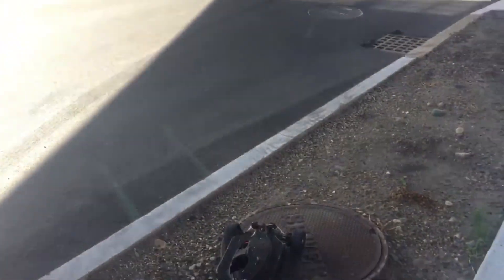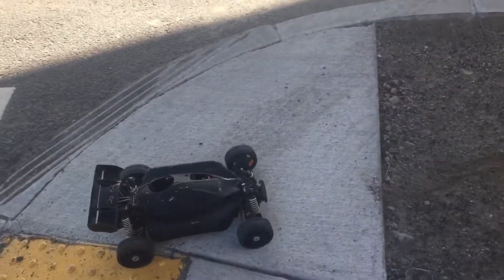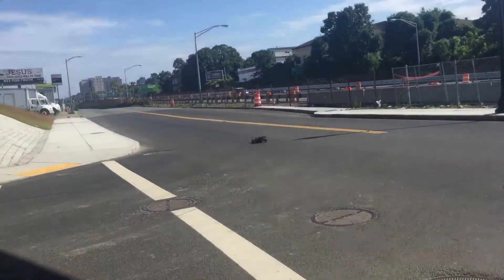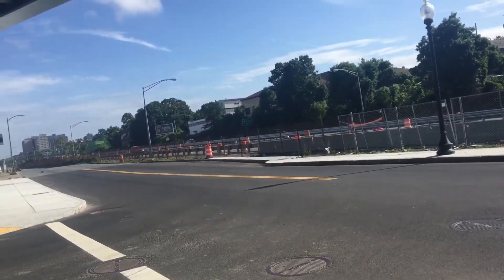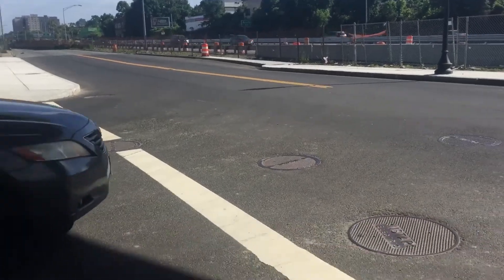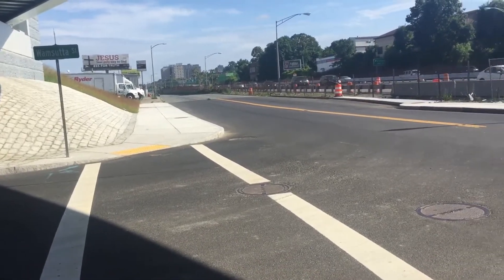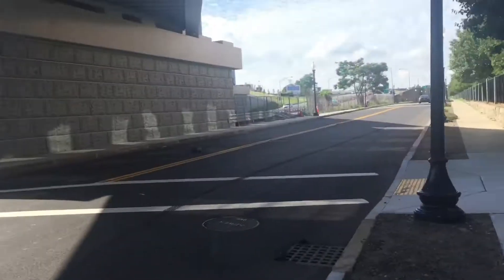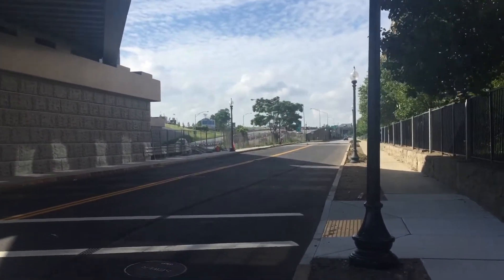Xtm xt2e quick speed run on 6s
(Sorry for the wind) just testing it out to see what I would get did get 46.8 mph on 6s definitely need to gear up on the pinion and go down on spur for better speed enjoy